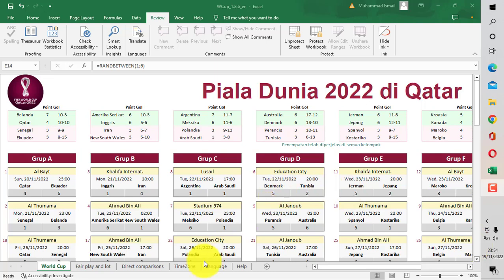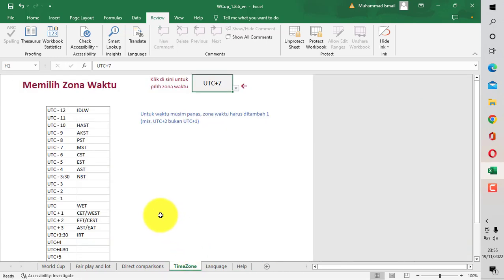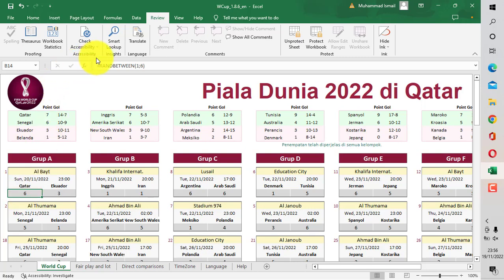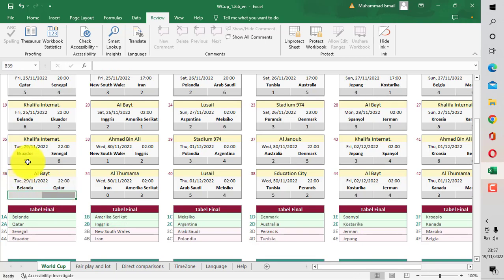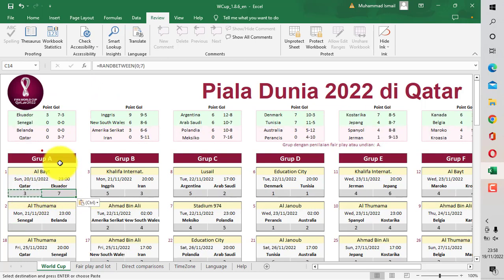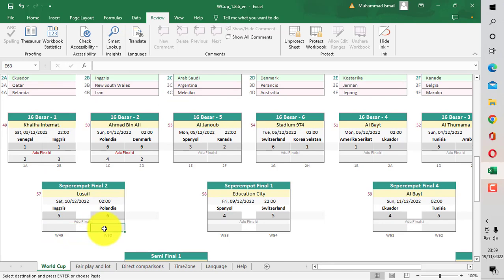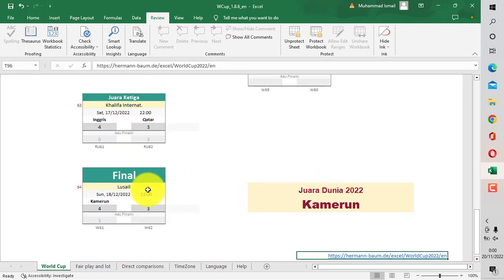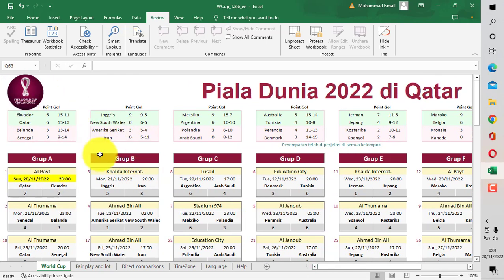Cara Menggunakan Tabel Prediksi Score Piala Dunia Qatar 2022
Pada saat video ini diupload pada saat piala dunia 2022 tgl 20 November 2022. Khusus pada video ini, saya tidak menjelaskan rumus, melainkan cara pemakaian tabel prediksi score Piala Dunia 2022 hingga penentuan pemenang.

Semoga video ini bermanfaat. Jika ada pertanyaan seputar Excel, Word, dan Google Sheet, silahkan ditulis pada kolom komentar. Insya Allah akan dibahas pada video berikutnya.

Wassalamu'alaikum Warohmatullahi Wabarokatuh